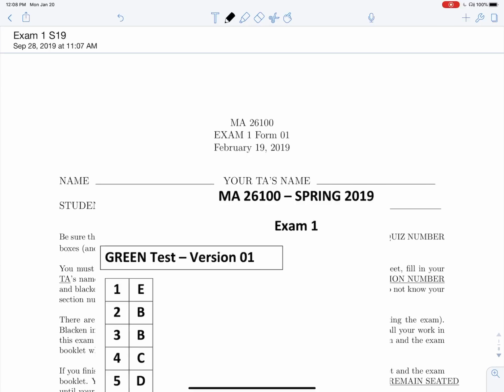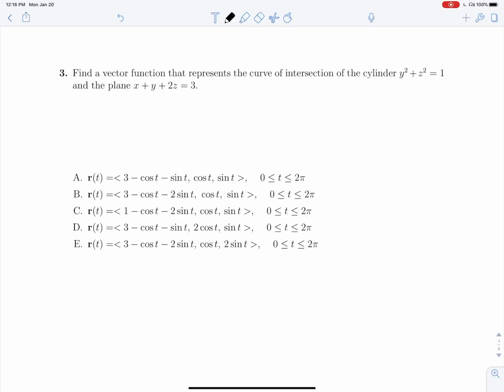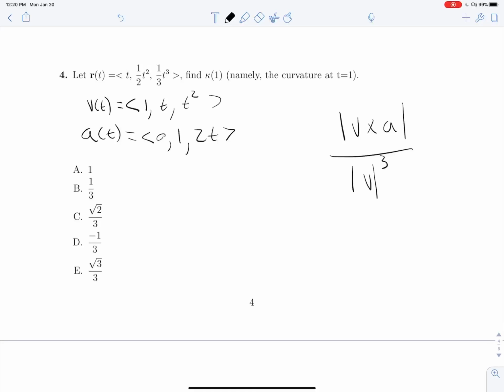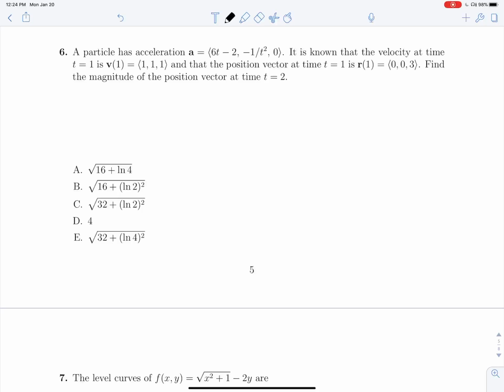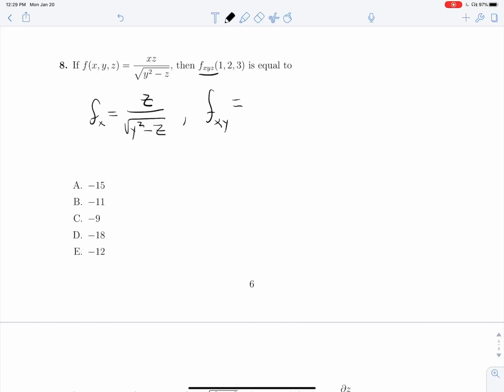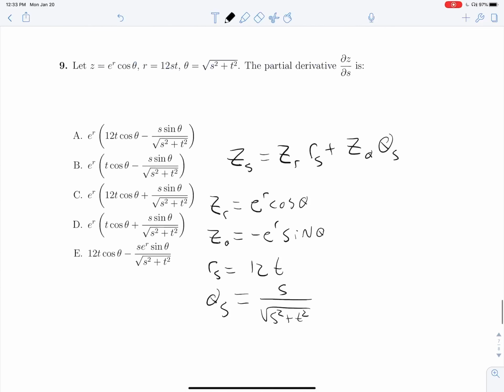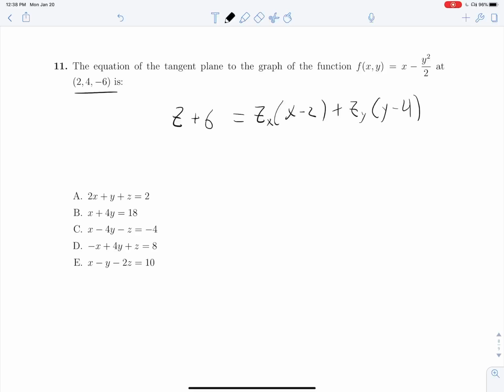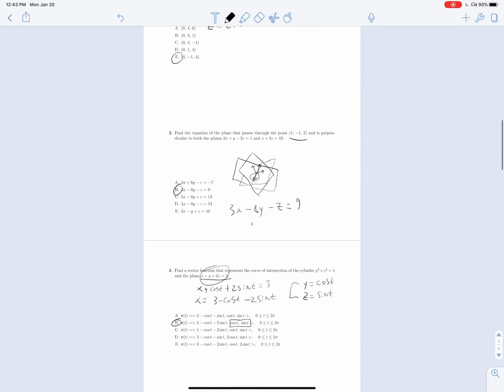S2019 Exam 1 MA 261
A walkthrough for exam 1 from spring 2019 for Purdue's calc 3.